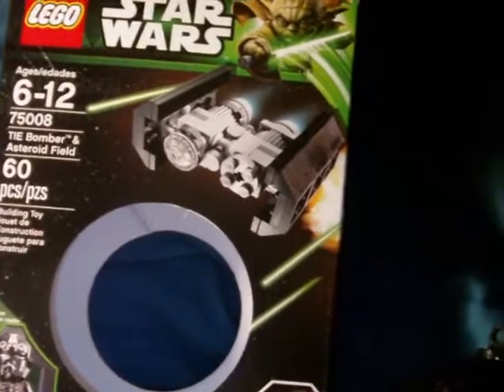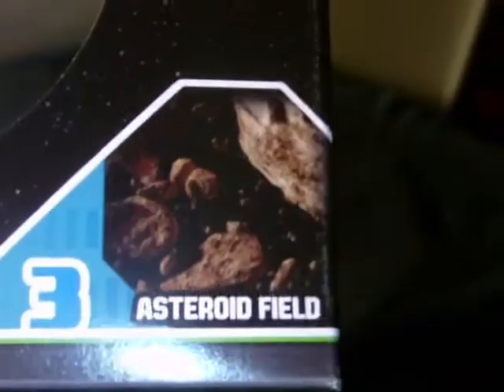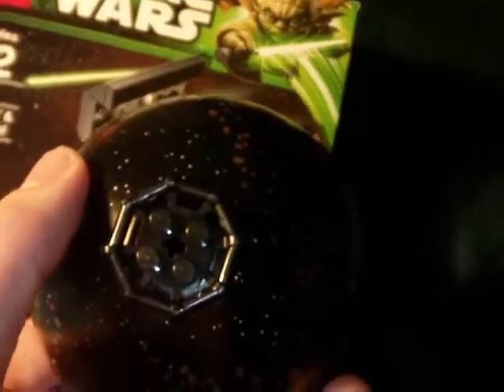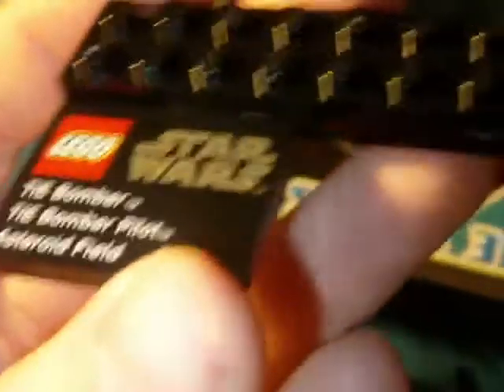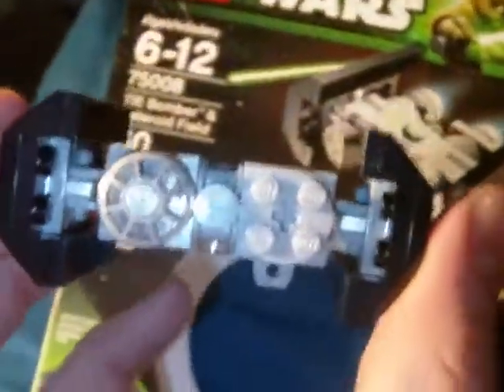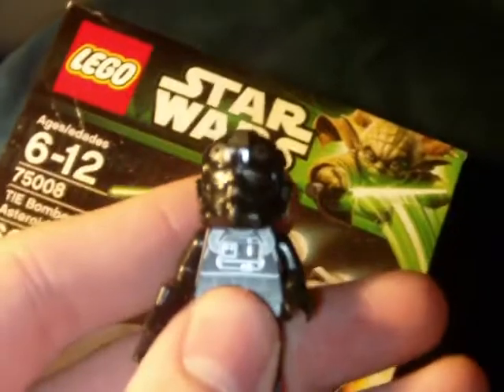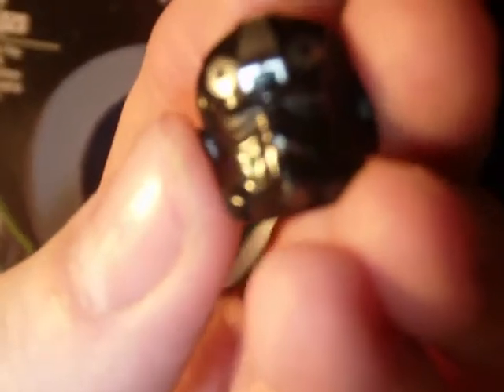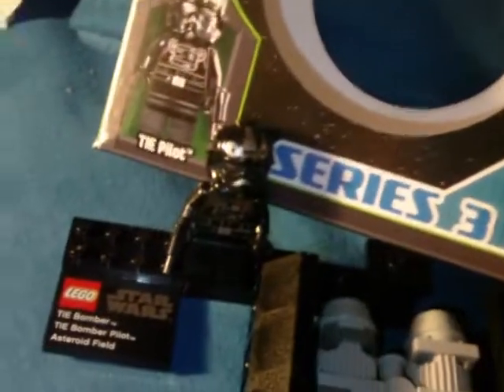LEGO STAR WARS planet series 3 TIE BOMBER & ASTEROID FIELD REVIEW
Here is a look at another of the mini planet sets,featuring the tie bomber and tie pilot mini figure.